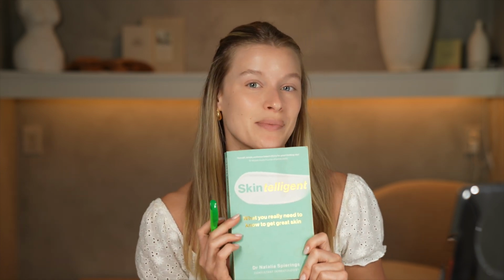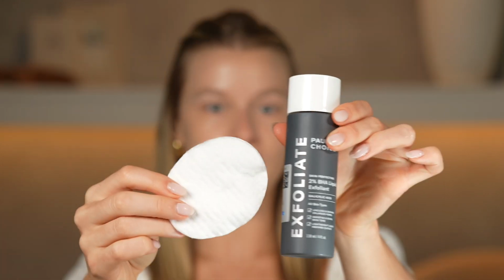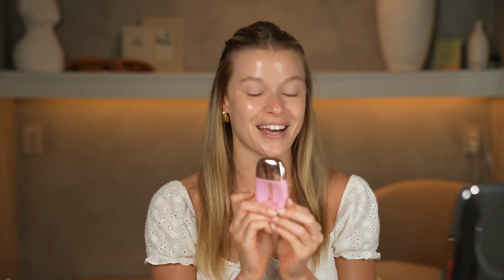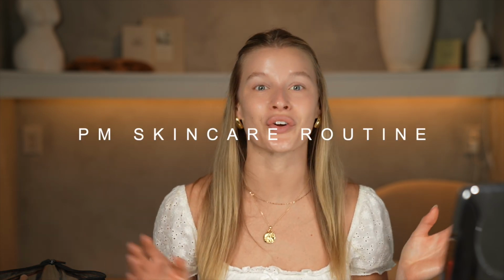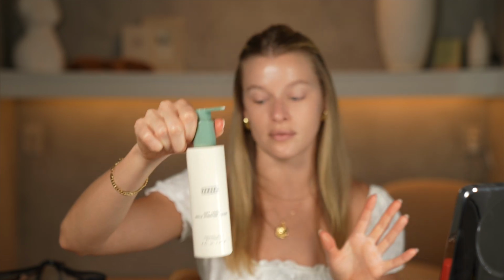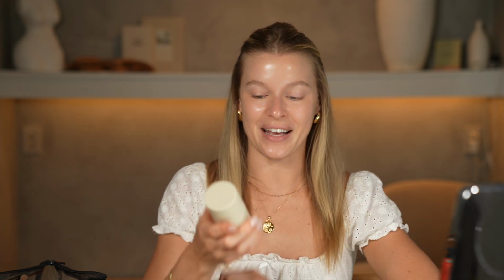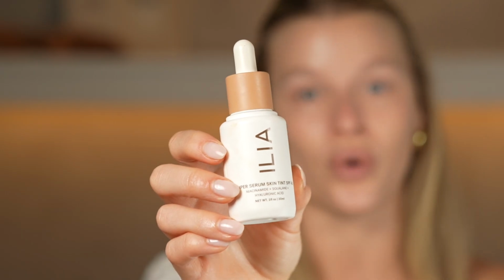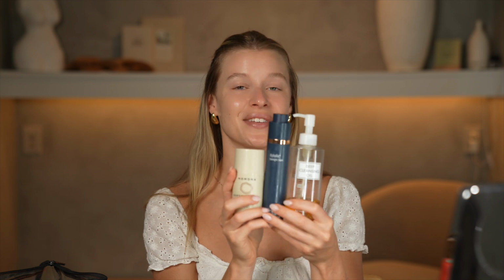SIMPLE am/pm Skincare Routine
Hope you enjoyed this easy and simple, hopefully straightforward skincare routine.

KORA ORGANICS | Silky Sun Drops Organic Sunscreen Serum With SPF 30

PLEASE let me know if you have video recommendations! I really try respond to every comment 🌸

Xx
Abby

💄 SHOPMY links

🪴 AMAZON STOREFRONT